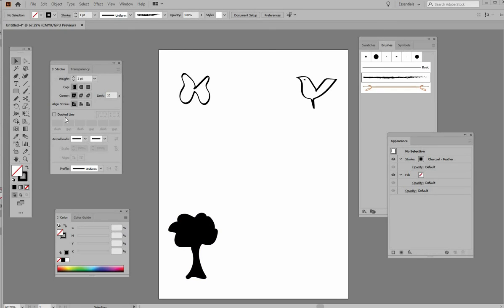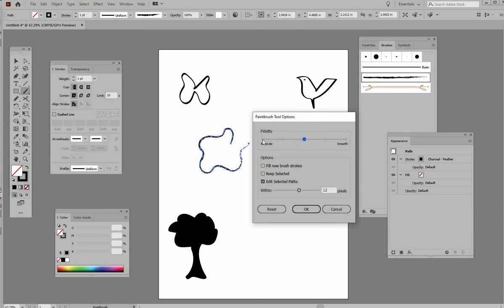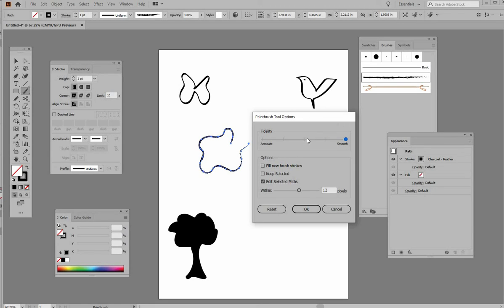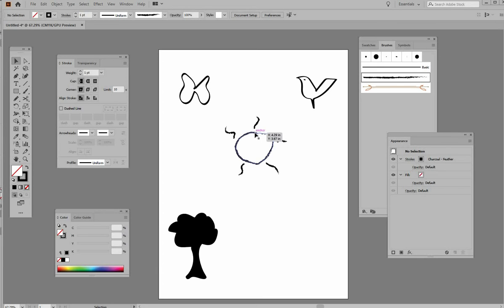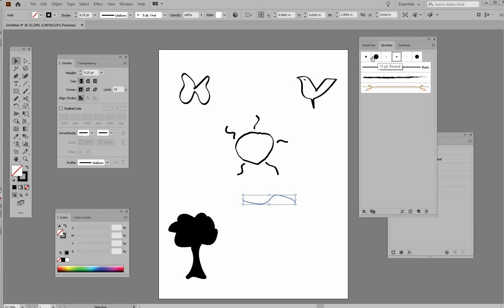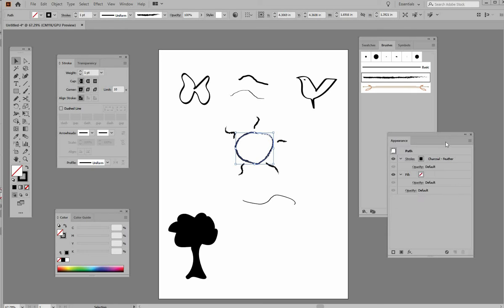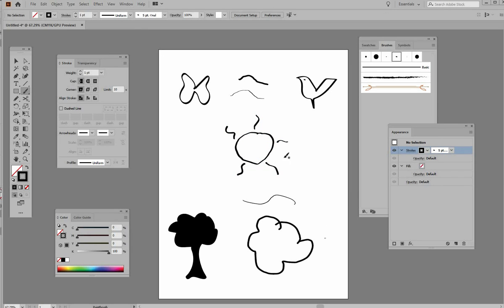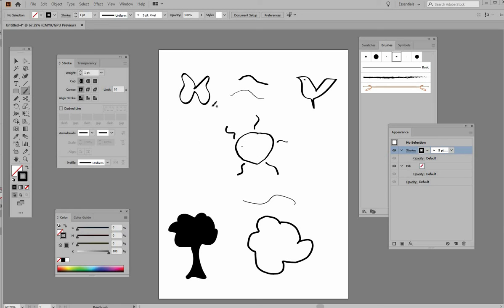ToolTips AdobeIllustrator 5 BrushTool